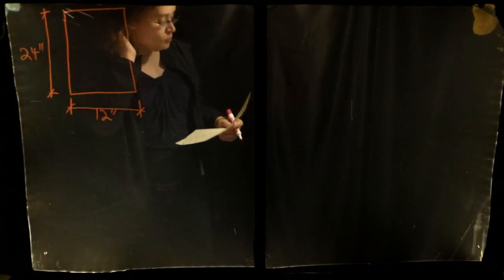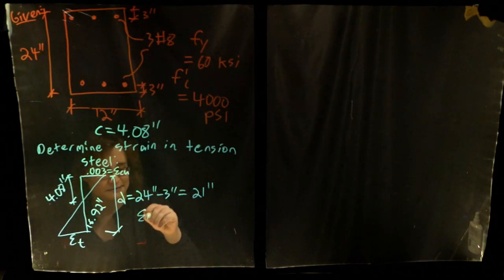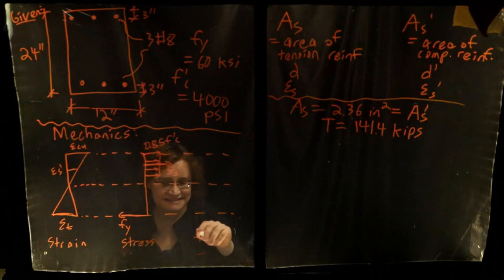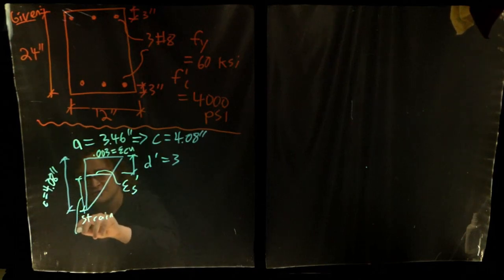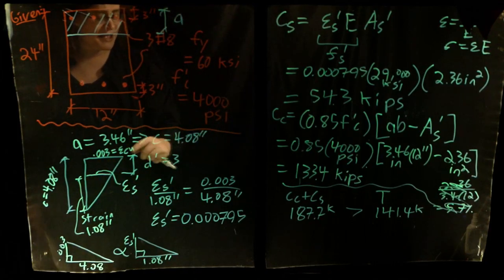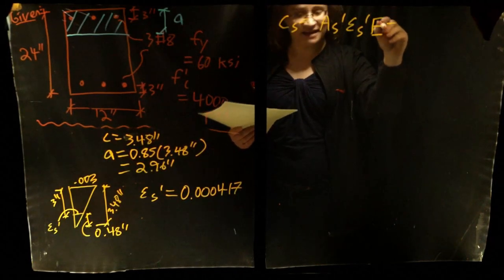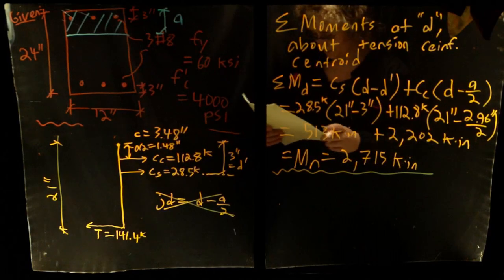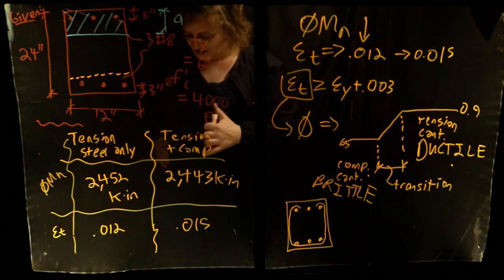Compression Reinforced Beams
This video explores the calculation of the moment capacity of reinforced concrete beams with both tension and compression reinforcement present. The methods of iterating towards neutral axis depth and moment capacity are calculated, and the properties and benefits of including compression reinforcement are discussed.

Channel Patrons:
Jerry Crane
Edmund Mei